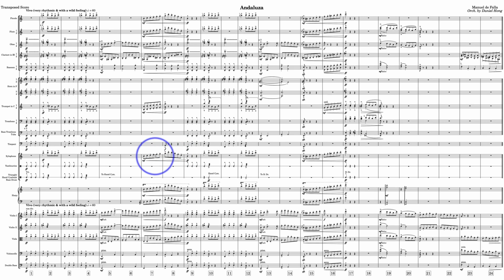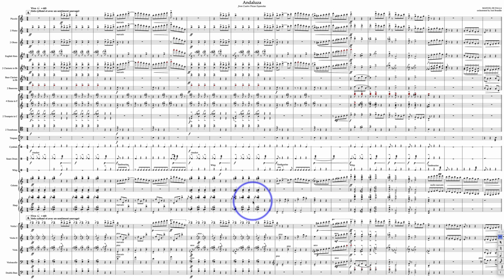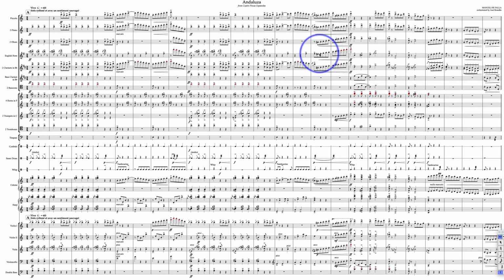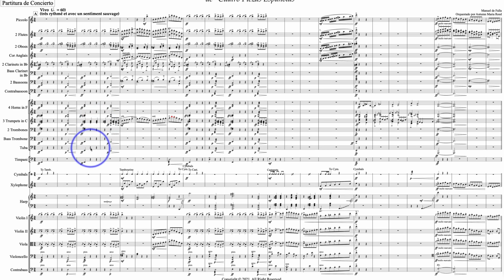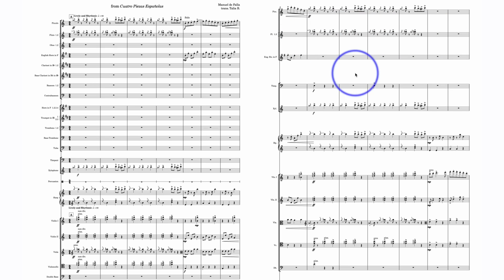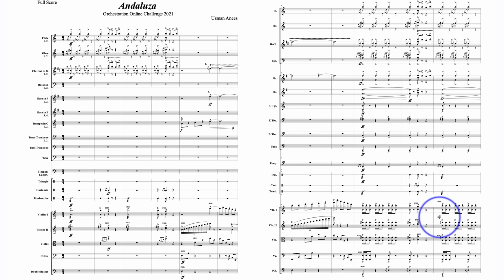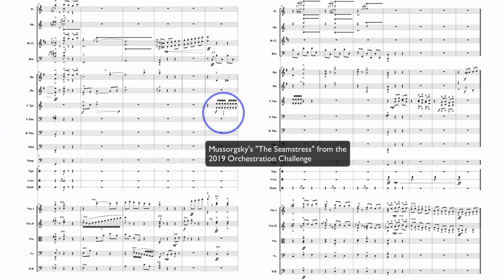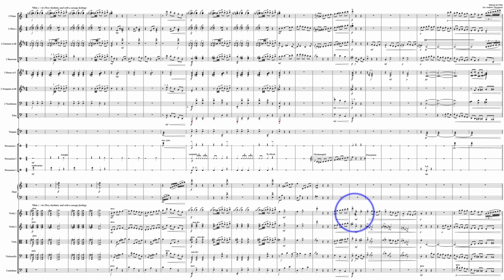2021 Falla Challenge Website Evaluations J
0:00 Intro & guidelines.
0:54 Daniel Hong
21:04 José Brandão
46:48 Autumn Maria Reed
1:08:47 Talia B
1:30:46 Usman Anees
1:52:39 Andrew Thompson